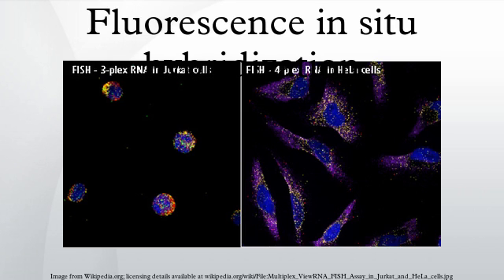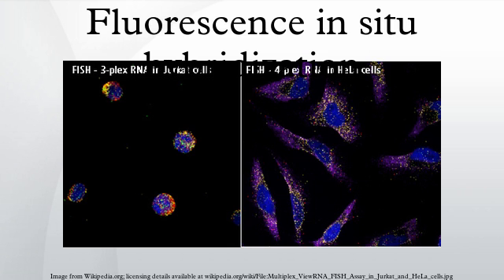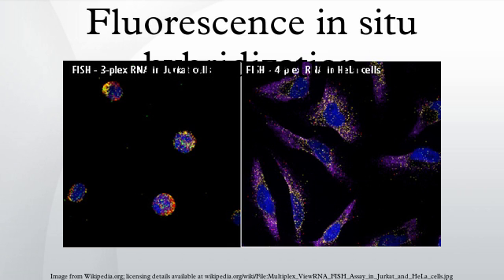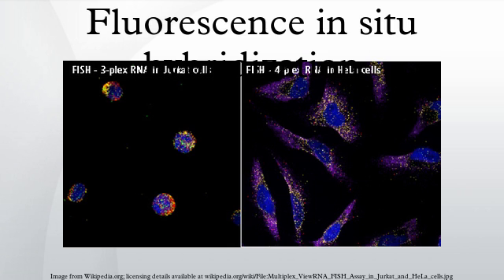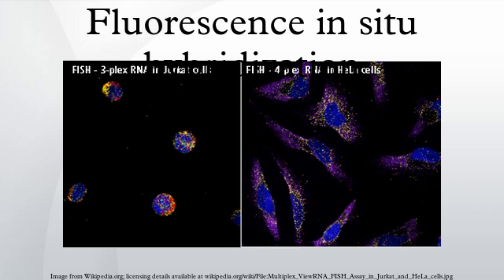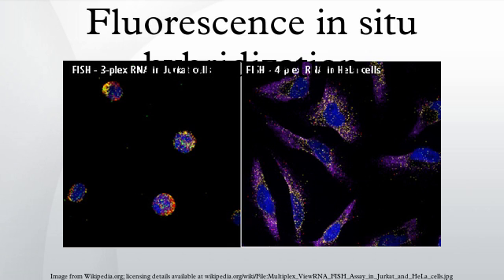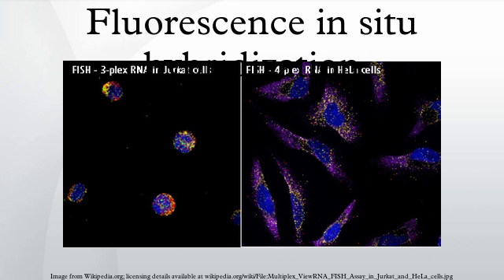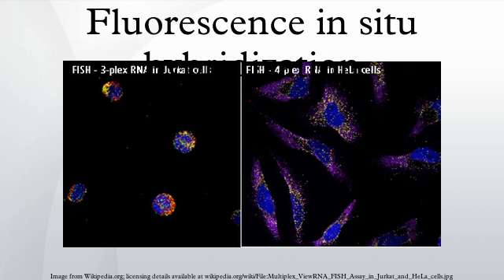Fluorescence in situ hybridization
FISH (fluorescence in situ hybridization) is a cytogenetic technique developed by biomedical researchers in the early 1980s that is used to detect and localize the presence or absence of specific DNA sequences on chromosomes. FISH uses fluorescent probes that bind to only those parts of the chromosome with which they show a high degree of sequence complementarity. Fluorescence microscopy can be used to find out where the fluorescent probe is bound to the chromosomes. FISH is often used for finding specific features in DNA for use in genetic counseling, medicine, and species identification. FISH can also be used to detect and localize specific RNA targets (mRNA, lncRNA and miRNA) in cells, circulating tumor cells, and tissue samples. In this context, it can help define the spatial-temporal patterns of gene expression within cells and tissues.